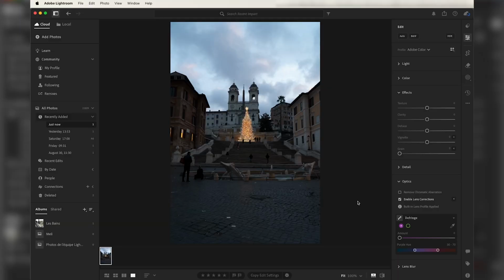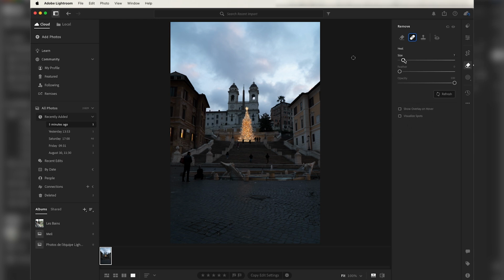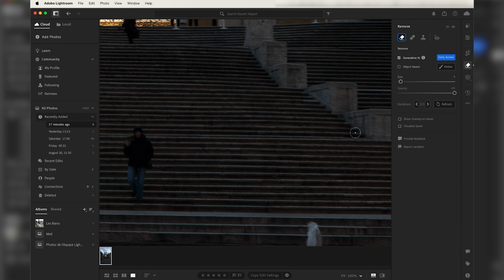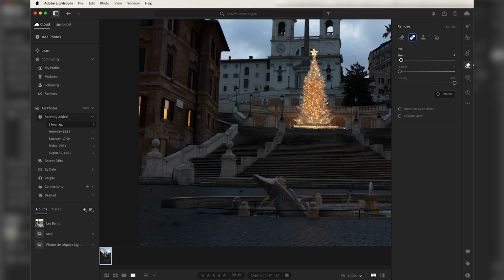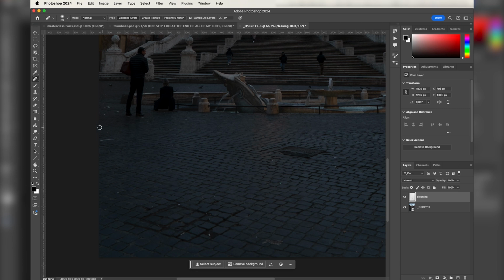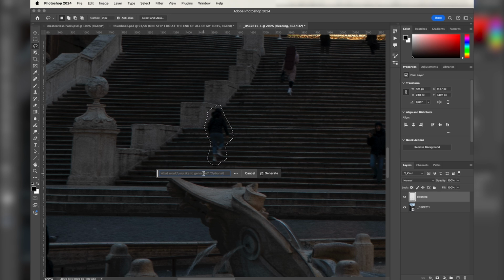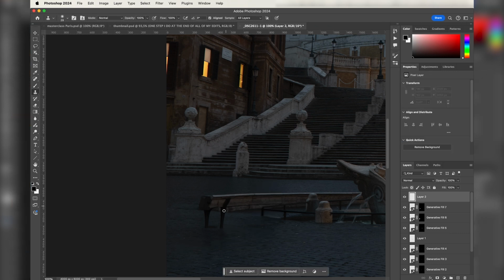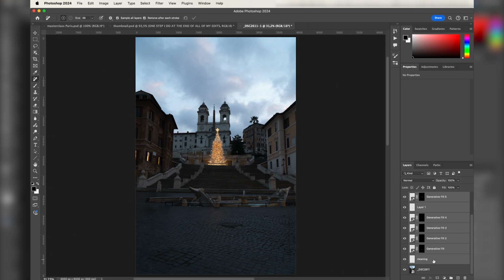How To Remove Distraction In Your Travel Photos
In this video, I show you how to remove distraction in your travel photos so the viewer can really focus on the most important part of the image.
I'll show you how to do it in both lightroom AND Photoshop

Have fun wathcing !